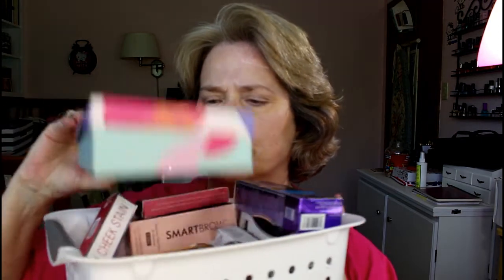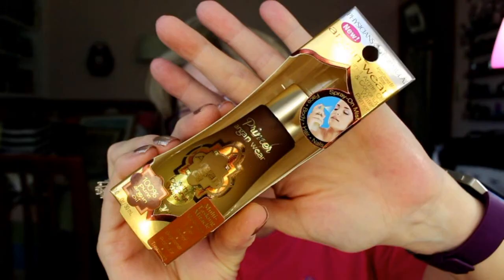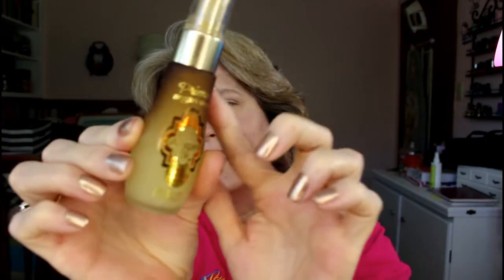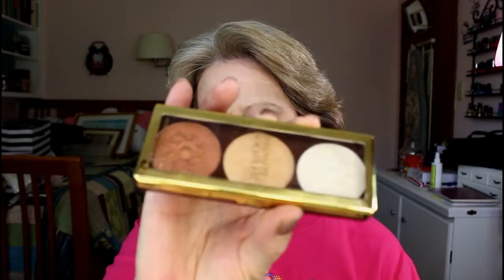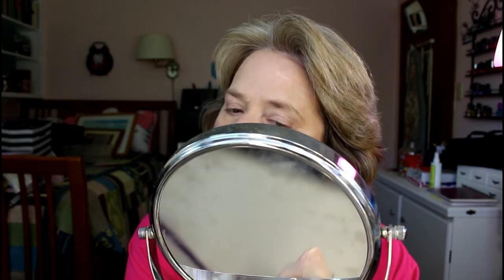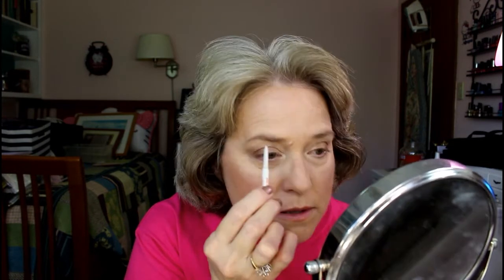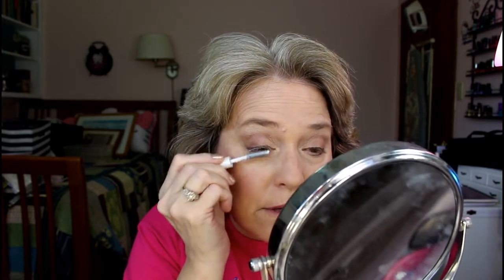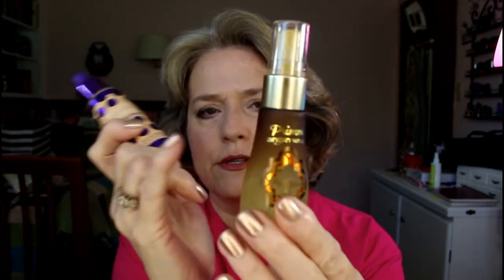Chatty GRWM ~ featuring (new to me) drugstore makeup ~NYX, Physicians Formula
I started to keep all my new stuff in one place until I use it. This video features four of those new items. Enjoy  :-)

In this video:

e.l.f Moisturizing Foundation Stick in Natural (online only)
Physicians Formula Bronze Booster Highlight + Contour Palette
Physicians Formula Argan Wear 2-in-1 Argan Oil & Coconut Water Primer
Physicians Formula Youthful Wear Spotless liquid foundation -

Marketing: I’m PR friendly and would be delighted to try your products. Sending me a product does no guarantee that it will appear on my channel.